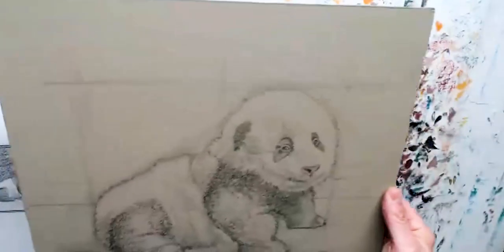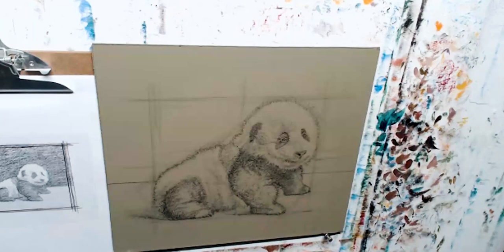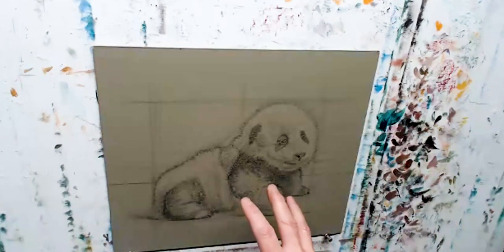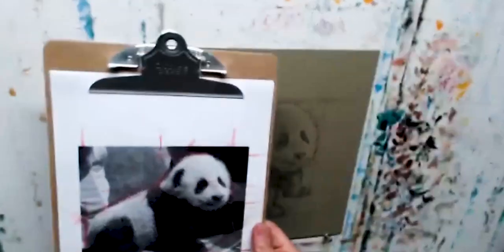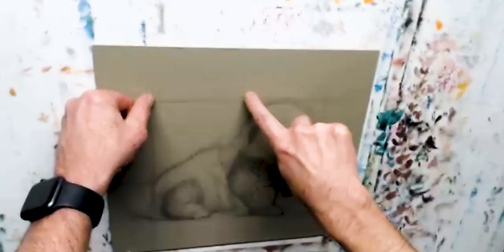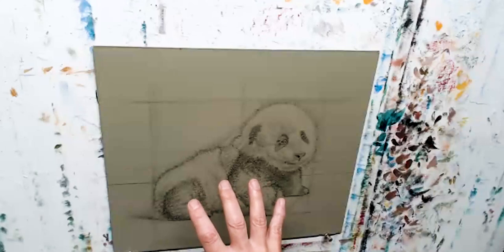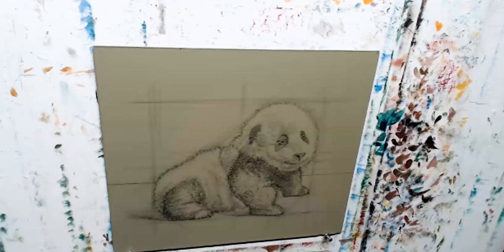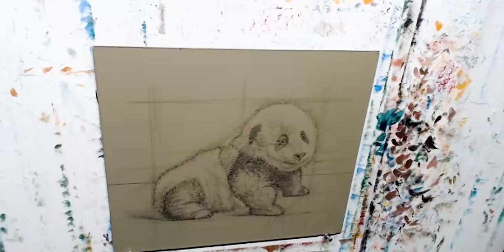Drawing and Painting with Shape for Observational Drawings with Visual Arts Passage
This excerpt is from Drawing Hive episode 184. Wild Babies. John English explains his process as an illustrator and painter when creating art based on photo reference. This brief demo is a great resource for artists looking to find and create shape in their art.